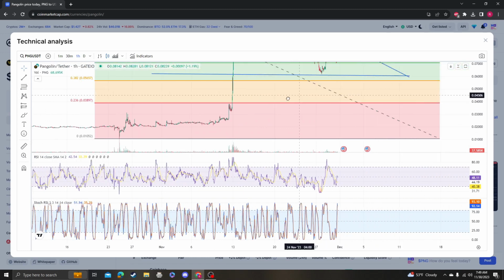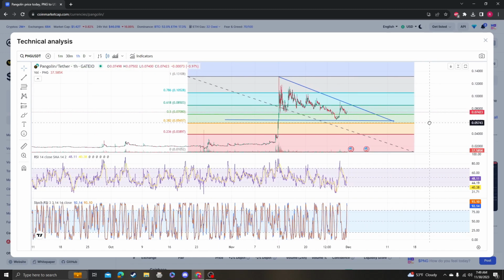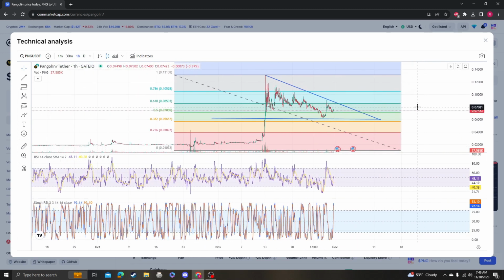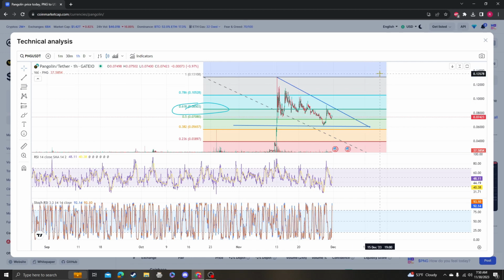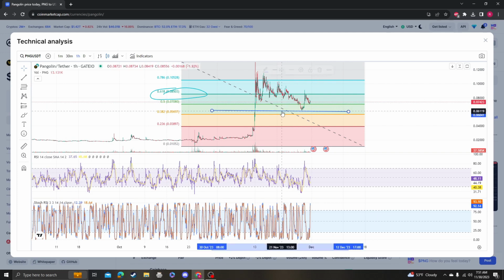PANGOLIN PNG NEWS UPDATE, LISTINGS, TARGETS AND ANALYSIS 11 30 2023